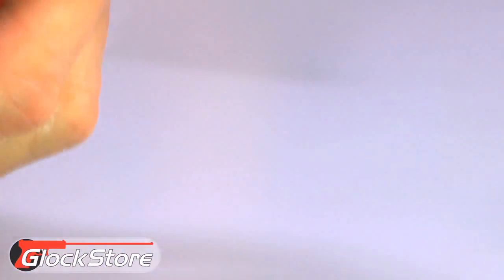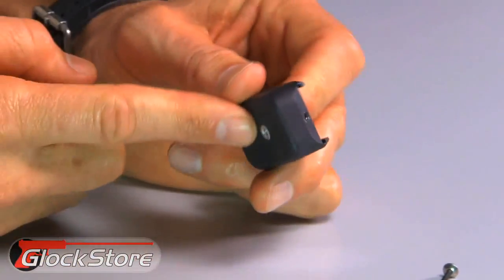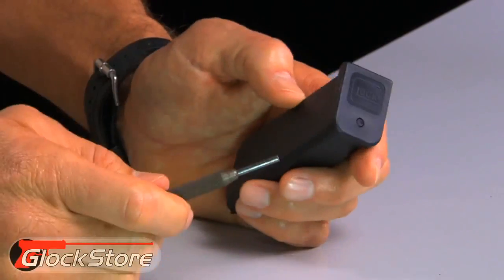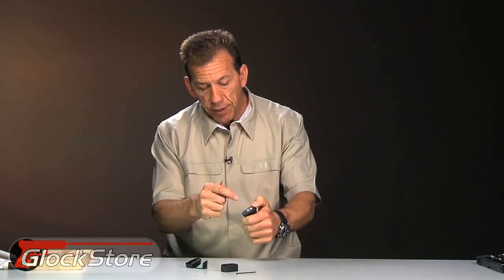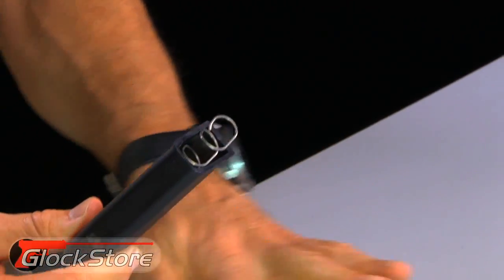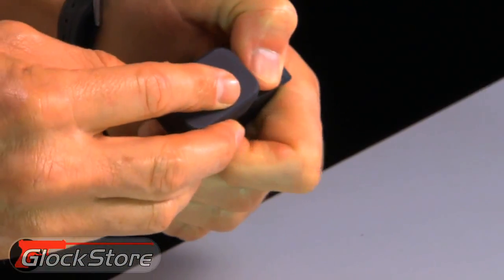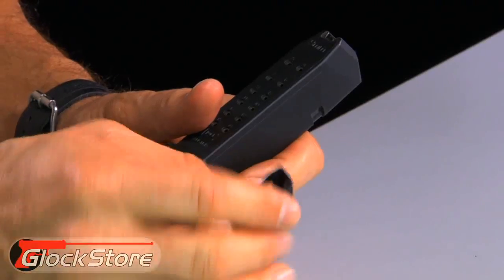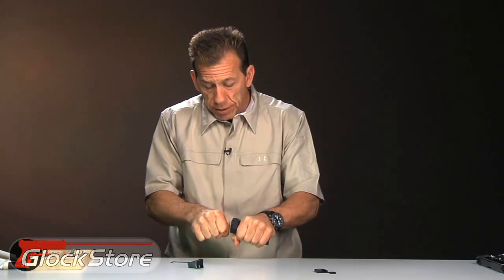Magazine Extension Clip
Available at Glockstore.com - search item GME01.
This Glock Factory magazine extension will enable you to add two round of 9mm or .40 caliber to your Glock factory magazines. Simply remove the standard magazine base plate and install this factory +2 extension along with the factory magazine insert plate and increase magazine capacity instantly.

This +2 mag extension also helps shooters get a better grip on the Mini Glock 26, 27 or 33.